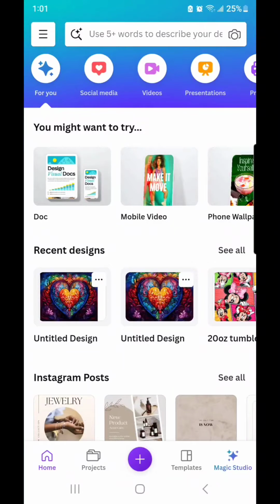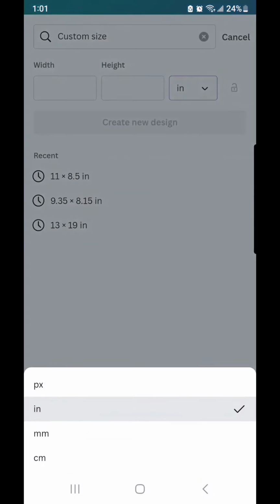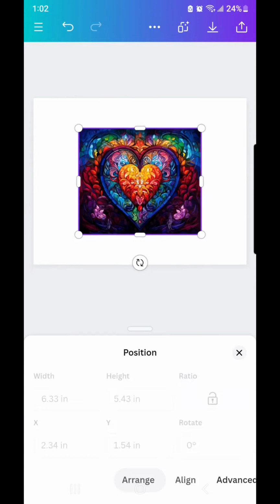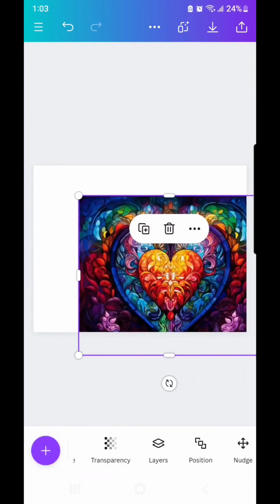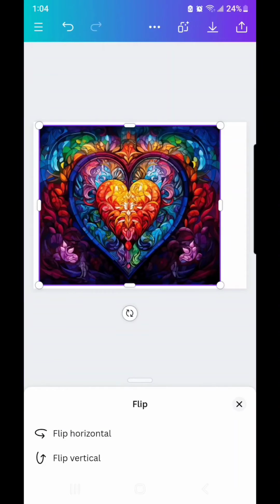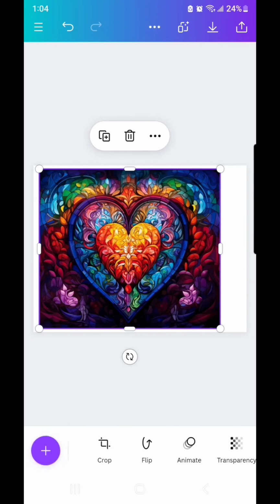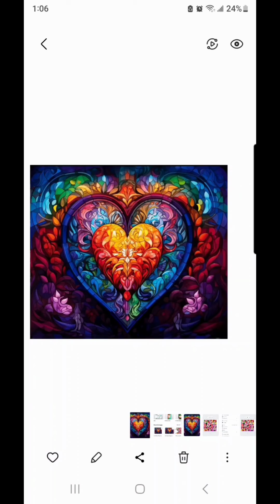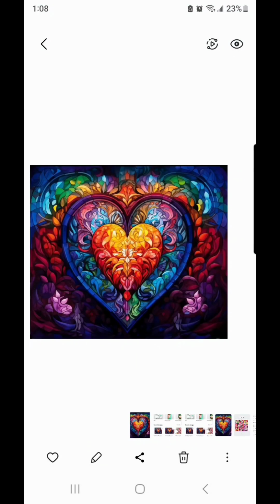Setup & Sizing for 20oz Sublimation Tumbler Wrap in CANVA EP:1 - No Text/Pics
Setup & Sizing for 20oz Sublimation Tumbler Wrap in CANVA to print from your phone/mobile device
EP:1 - No Text/Pics